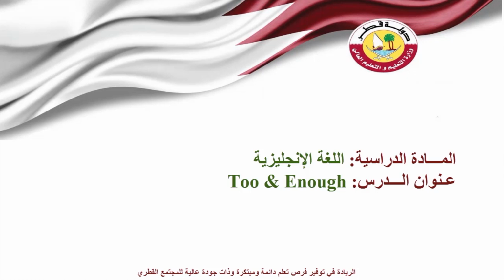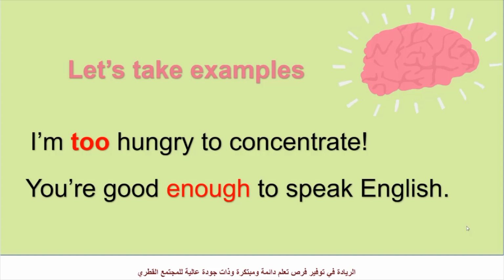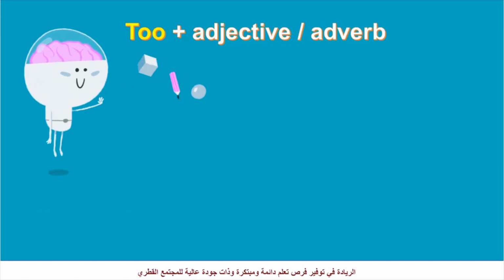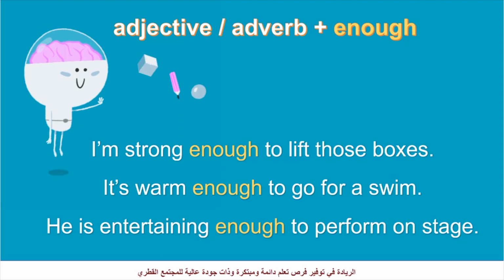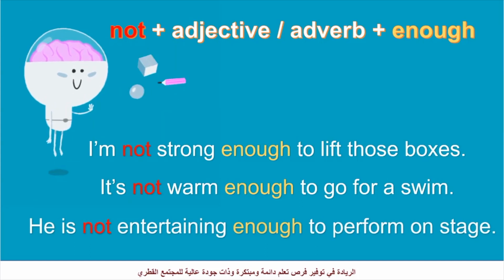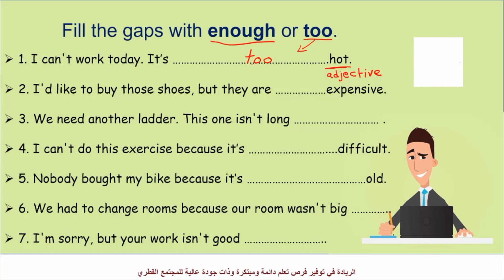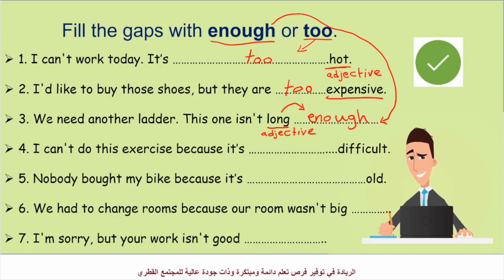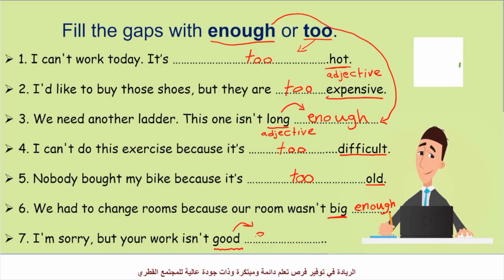اللغة الإنجليزية (مطور) - صف 7 - Too & Enough